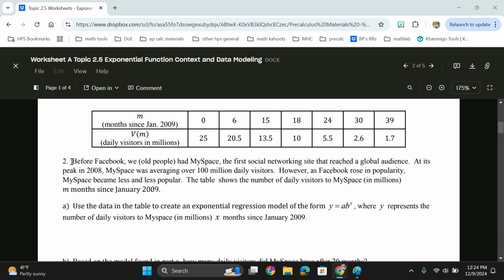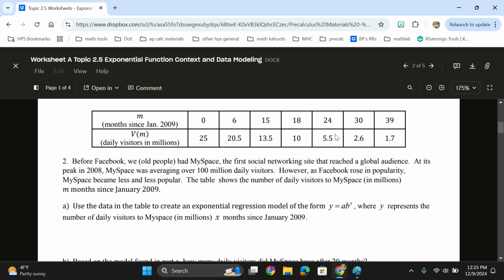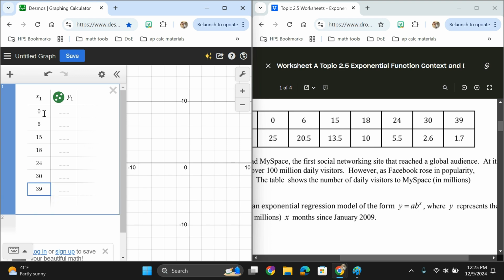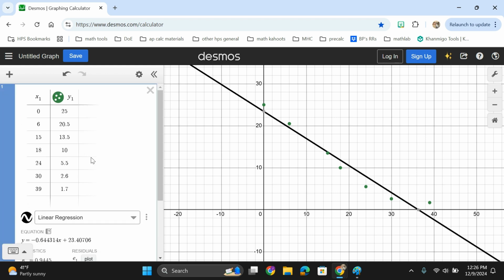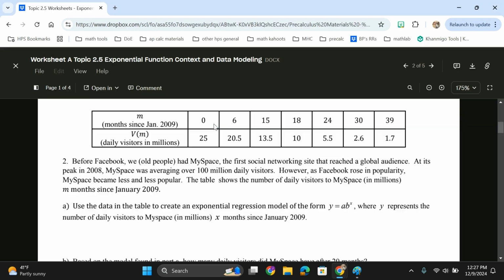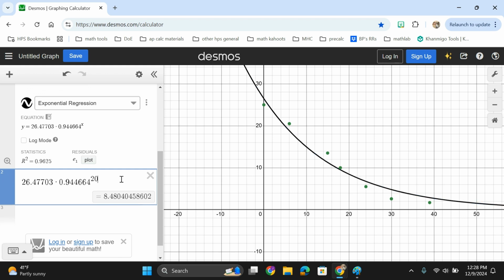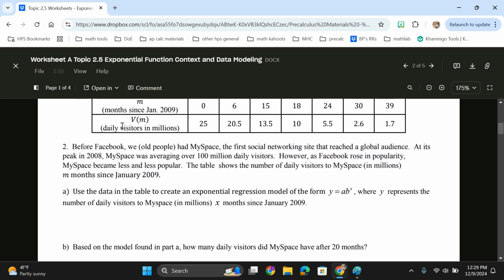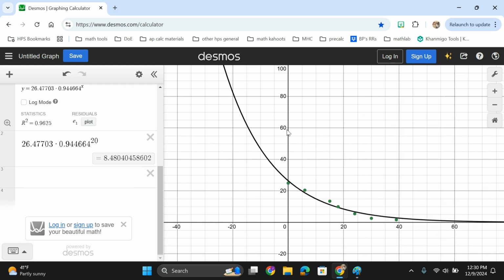Modelling with exponential functions and desmos